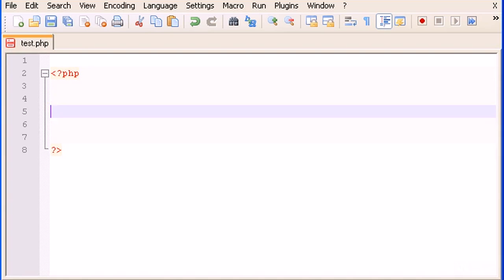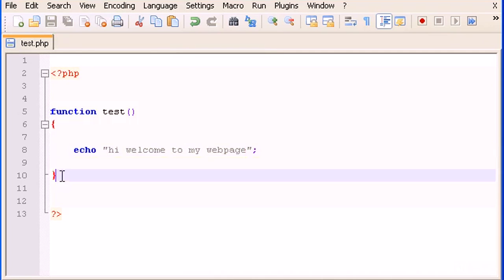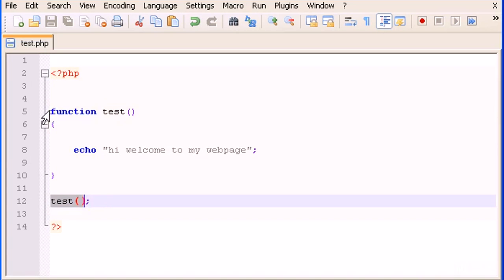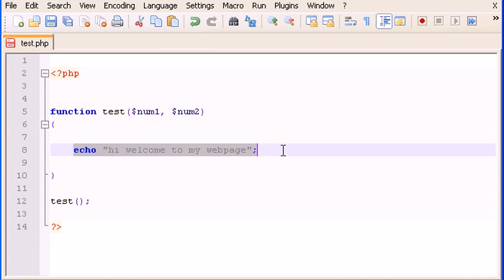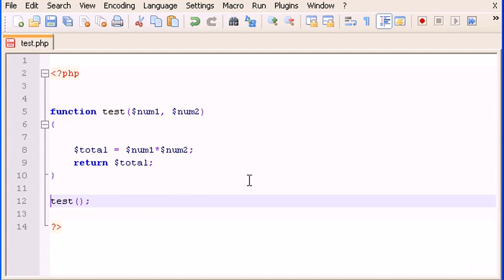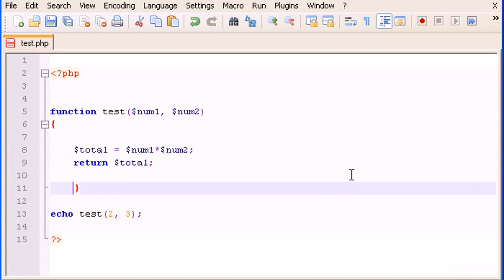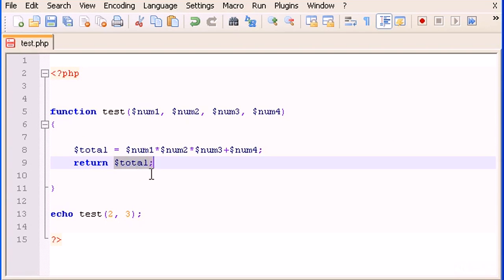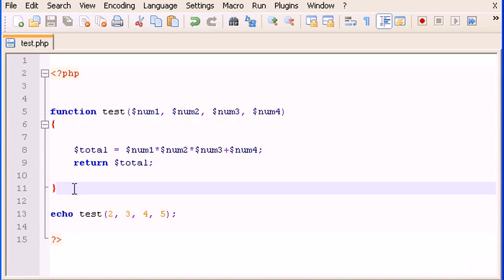16 Functions (Section PHP & MySQL)